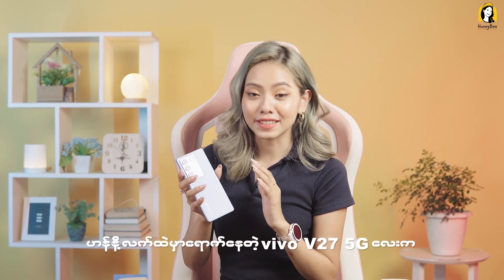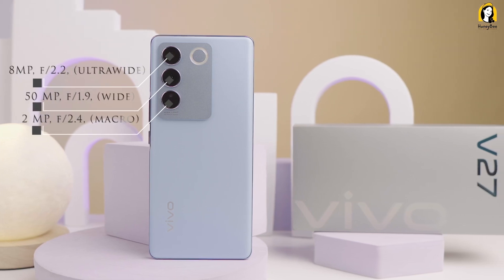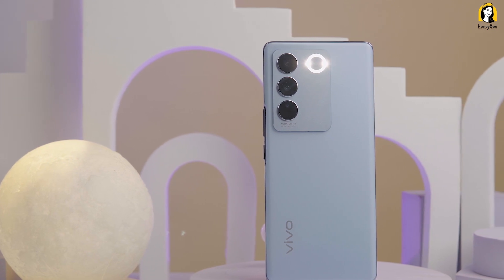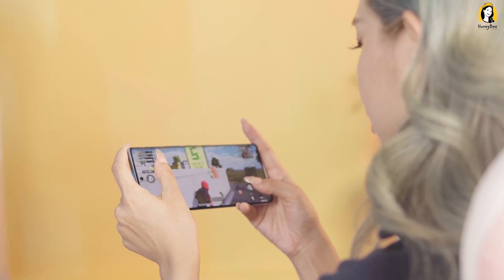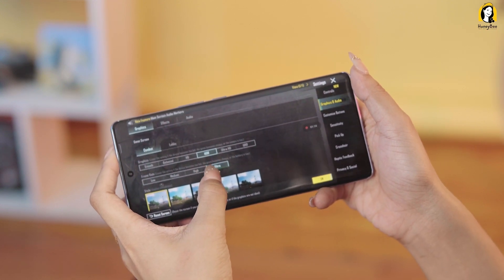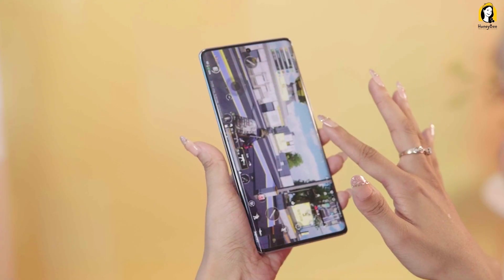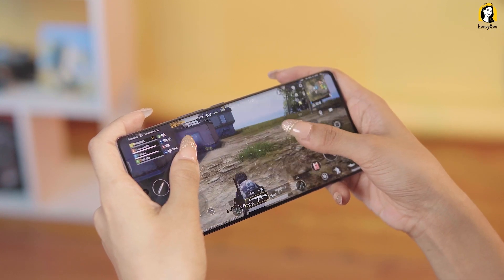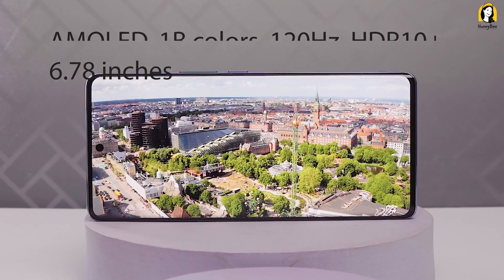Studio Lighting ပါတဲ့ vivo V27 5G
Studio Lightingလို ပါတဲ့ vivo V27 5G Review လေးပါ။
၅ရက်တာ သုံးရတဲ့ အတွေ့ကြုံကို ပြောထားတယ်နော်။

HoneyBee ရဲ့Facebook, Instagram, viber, Telegram တို့ကိုလည်း Follow လုပ်ထားဦးနော်။